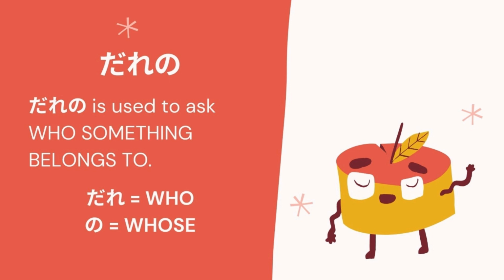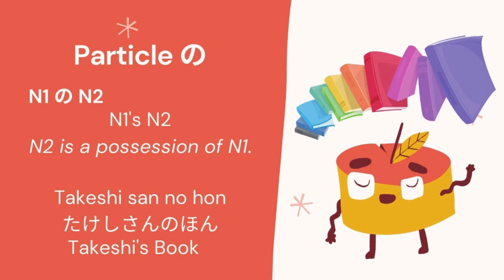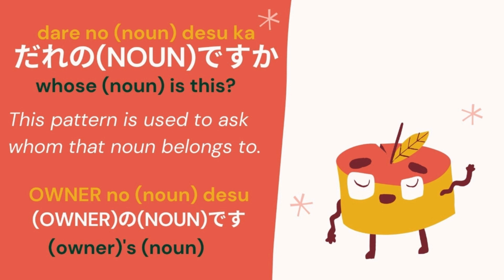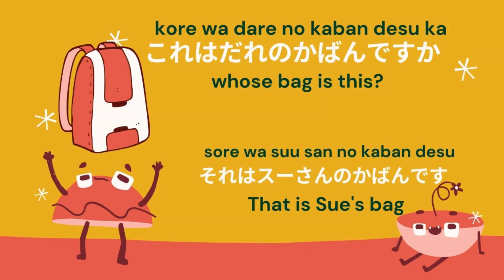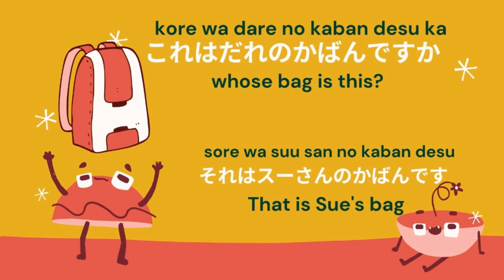Japanese Question Word: だれ の Noun (Whose Noun)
Hello everyone! Welcome to Plastone Language School Inc.'s Channel!

When you find something lying around and looks like a lost possession, wouldn’t it be nice to return it? In such situations you should ask who it belongs to,  to help the owner with their worries. In this video, we are going to teach you how to use the Japanese question word だれの~ (Whose~).

For questions, please don't hesitate to leave it at the comment section below.